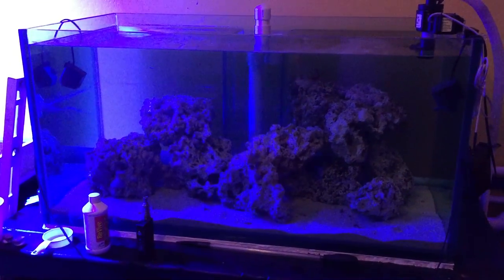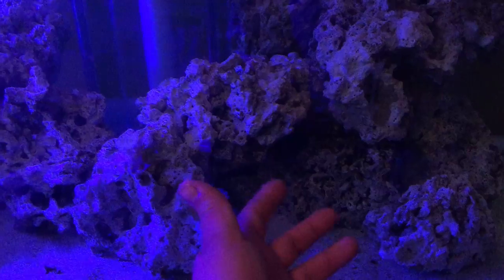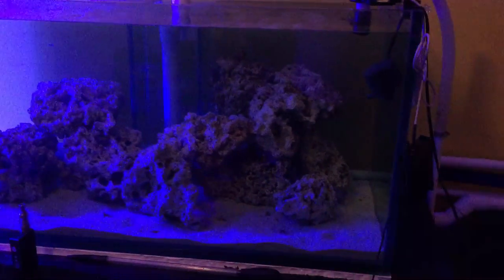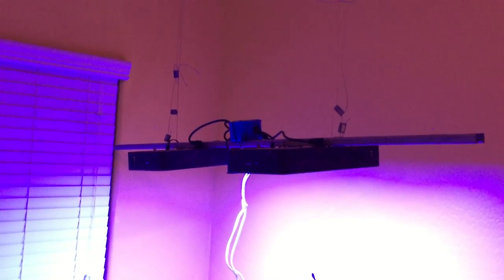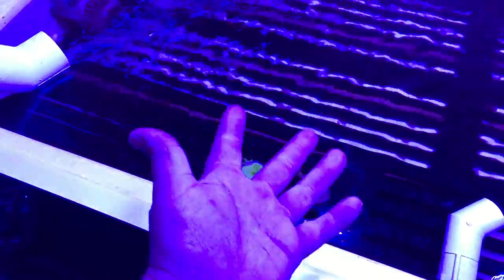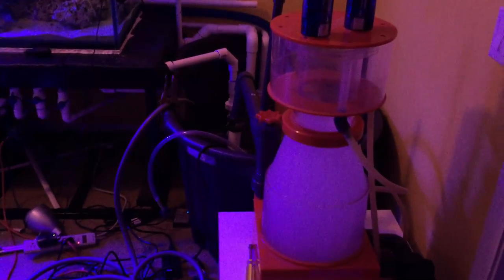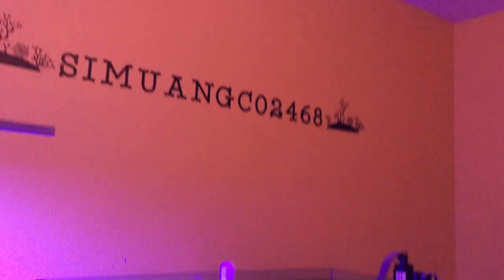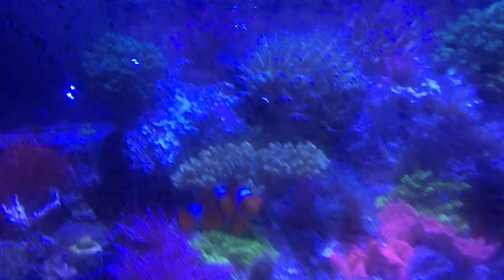fish room update!!!!!!!!!!!!!!!!!! We have light and coral!!!!!!